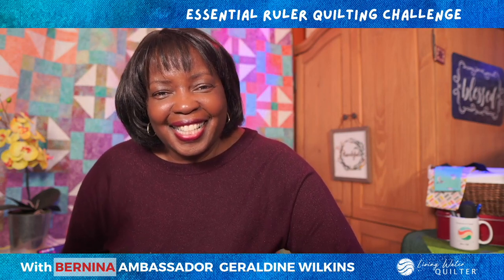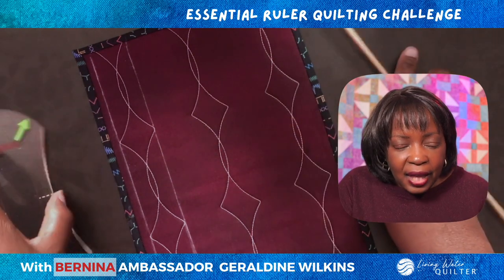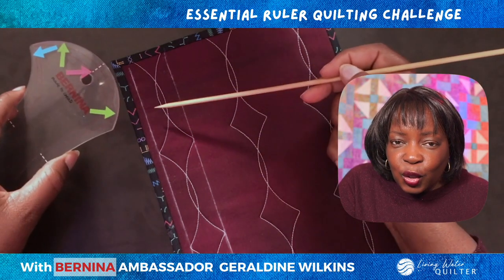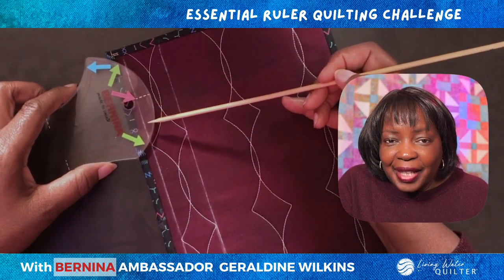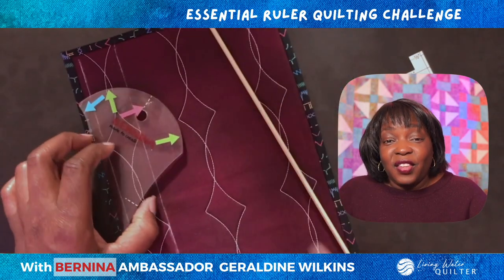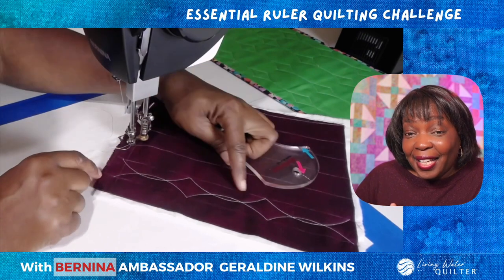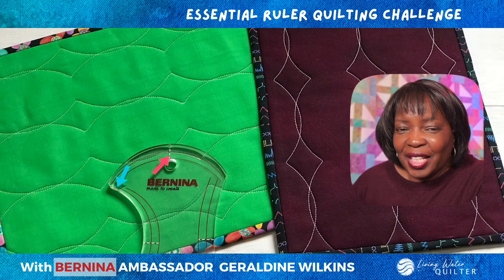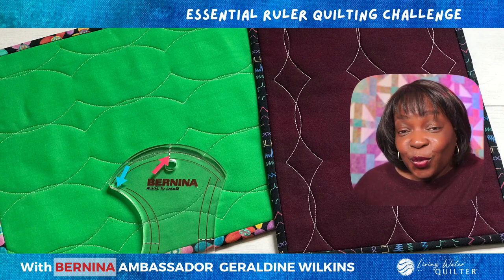Essential Ruler Quilting Challenge, Part Three: Curves | Curve Intro | WeAllSew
Check out part three of the Essential Ruler Quilting Challenge with BERNINA Ambassador, Geraldine Wilkins! This week, the learning continues with curvy rulerwork designs using a curve ruler.